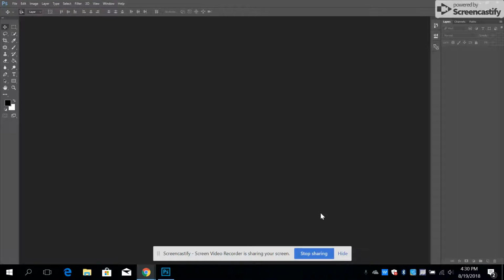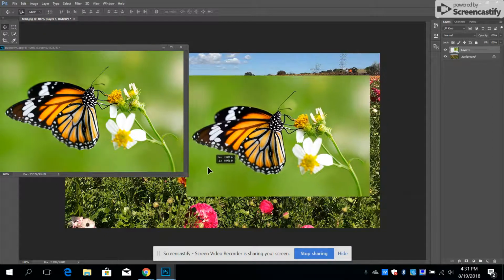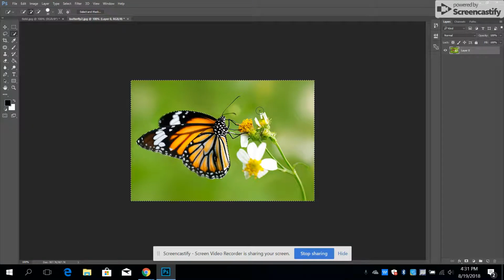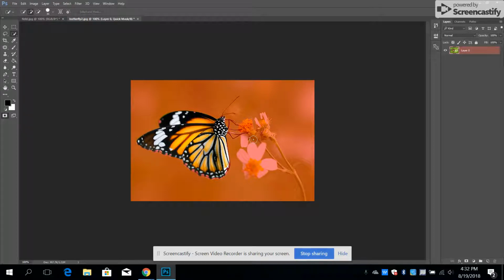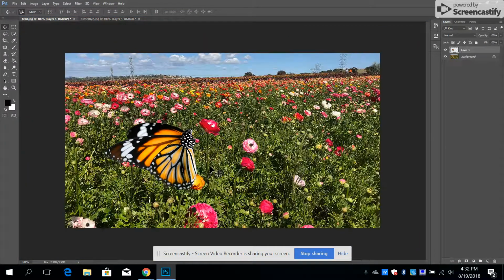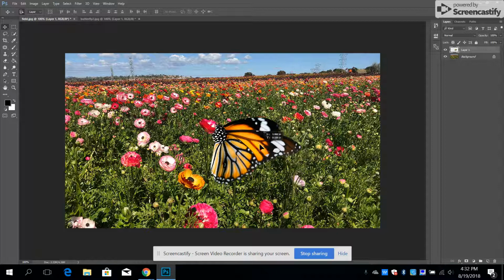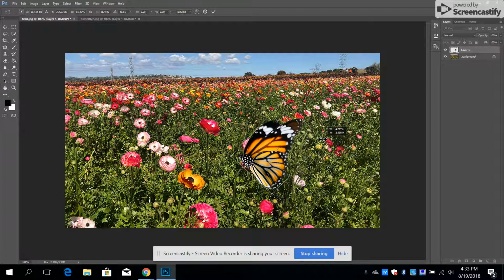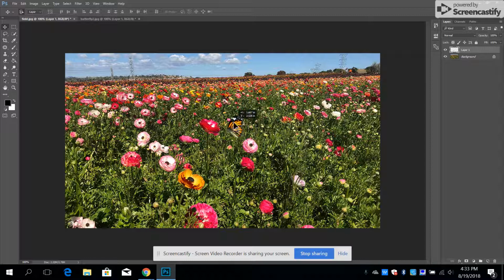Combining Images Demo Video